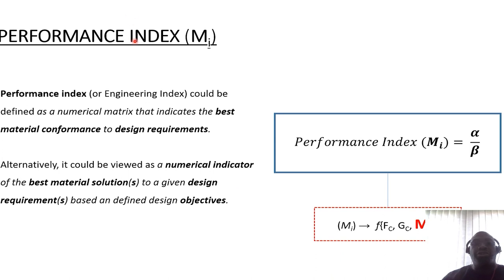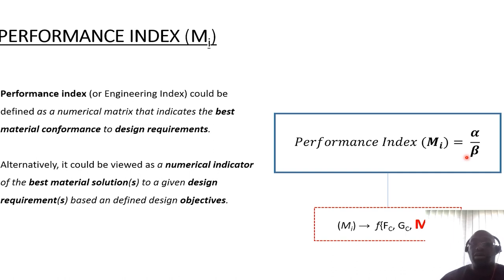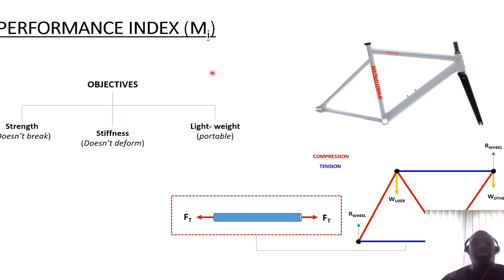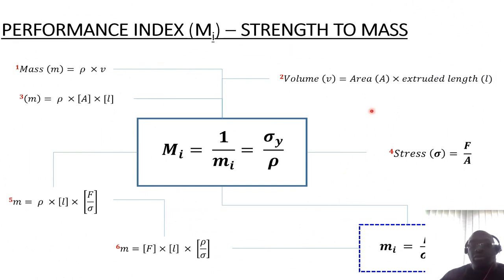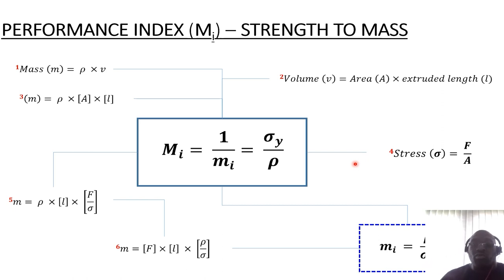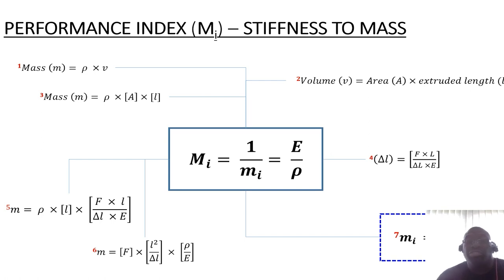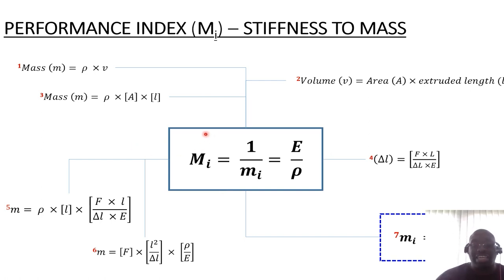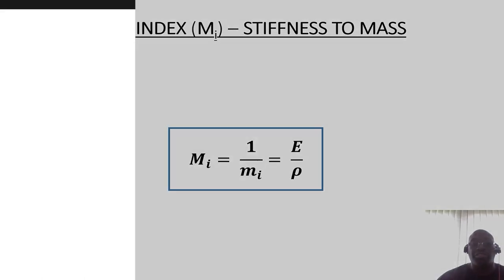Understanding Material Selection (Part 3) - What is a Performance or Engineering Index? (1 of 2)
Hi Folks, this is the third of five segments regarding material selection. In this video, I use simple mathematical models to explain how the performance index is used to support the material selection process.🤓🤓👍